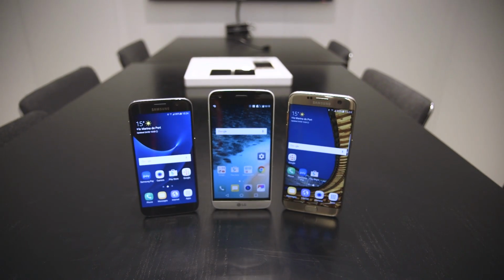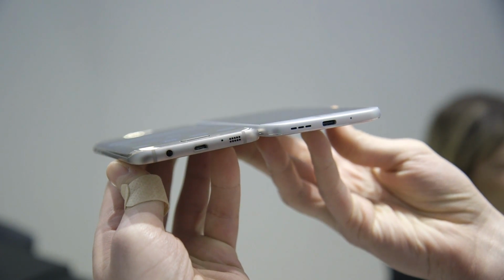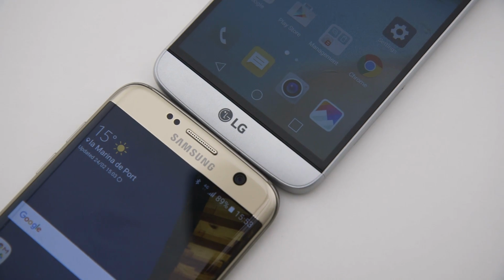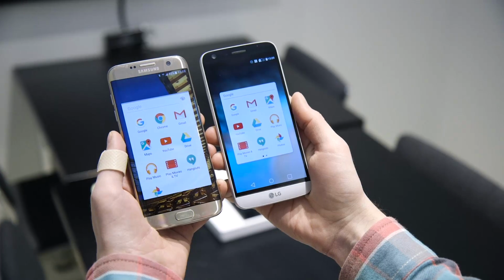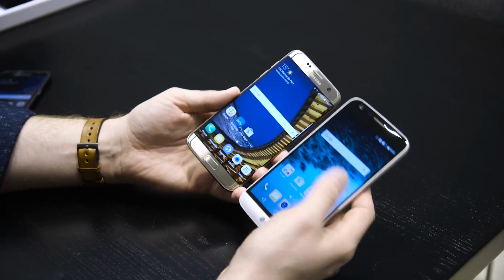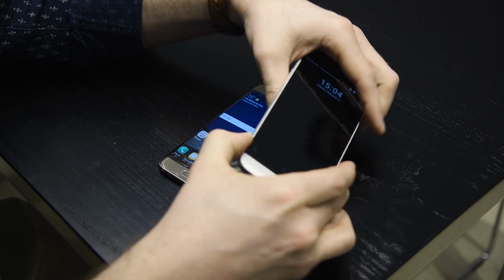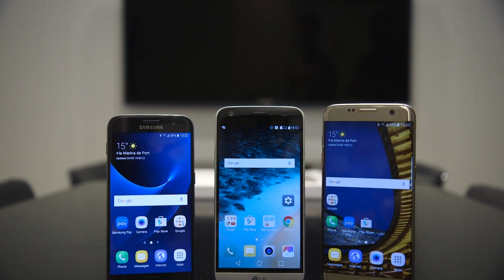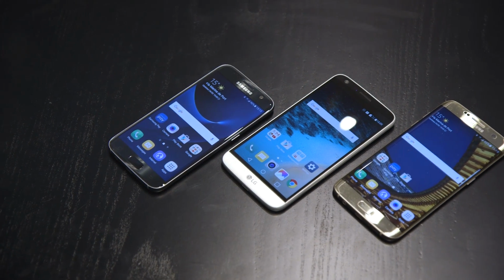Samsung Galaxy S7 vs. LG G5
The Samsung Galaxy S7, S7 Edge, and LG G5 are the biggest announcements of Mobile World Congress 2016 and we put them side by side in this video for a head to head comparison. There are a lot of similarities between Samsung and LG’s phones, but a number of key differences, as well. Check out the biggest Android phones of the year, so far.